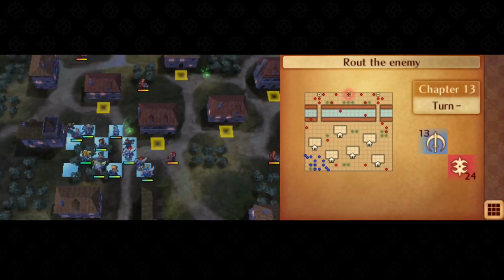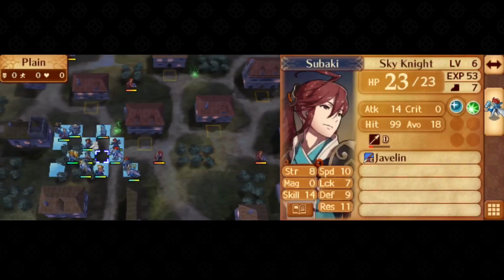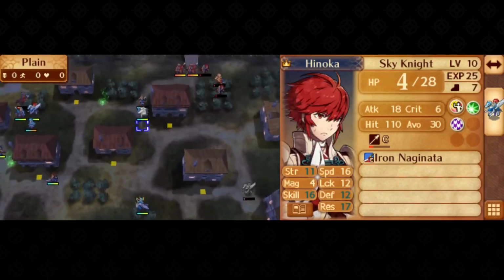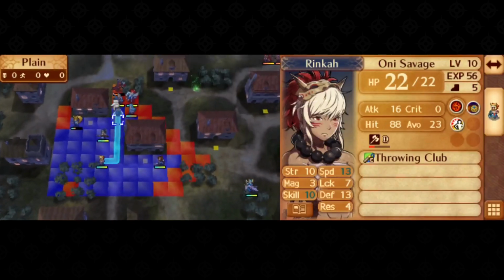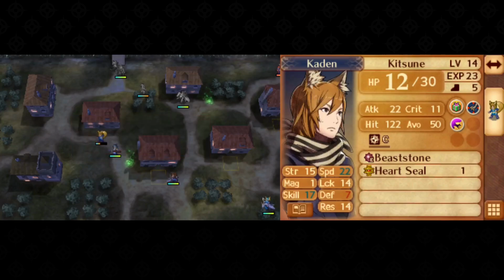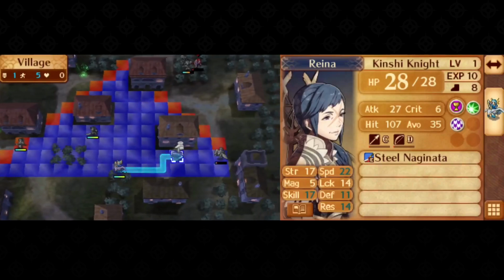FE Fates: Birthright Phoenix LTC || Chapter 13 (2 turns)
Chapter 13 features a prominent Malig Knight and some niche Dragon Vein usage, which help as we balance fighting the ferocious Camilla with saving Cheve's many villages.

Tonics:
HP: Hinoka
STR: Hinoka/Kagero/Silas
MAG: Saizo
SPD: Saizo/Kagero/Hinata/Silas
DEF: Hinoka/Kagero
SKL: Saizo/Hinoka/Kagero/Reina
LCK: Kagero

Mess Hall:
+2 Spd for Saizo

RULESET:
Normal/Phoenix mode
Reasonable Reliability (vibes only)
Average Growths
No DLC or Bonus Awards
Minimal MyCastle
Branch of Fate allowed
No grinding

0:00 Map Overview
0:48 Chapter Clear